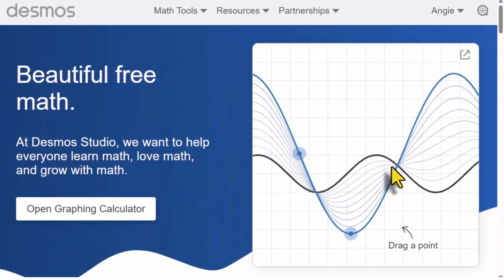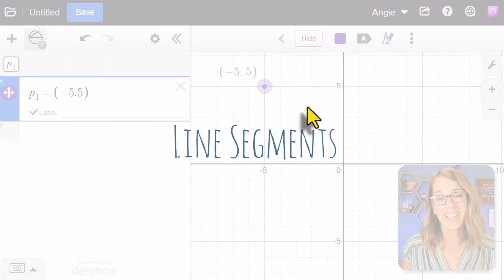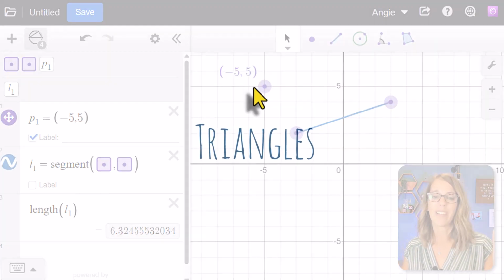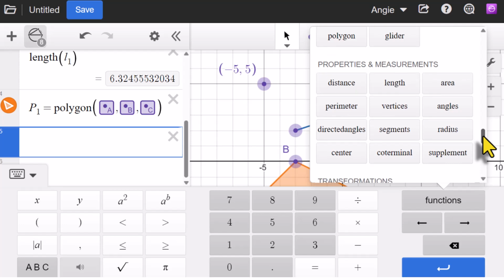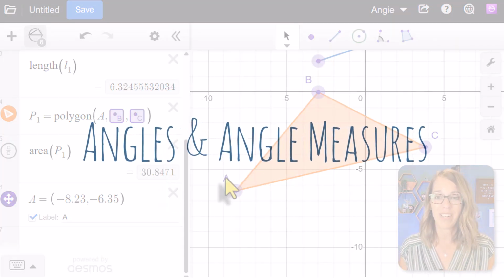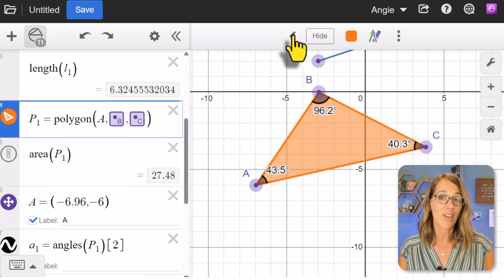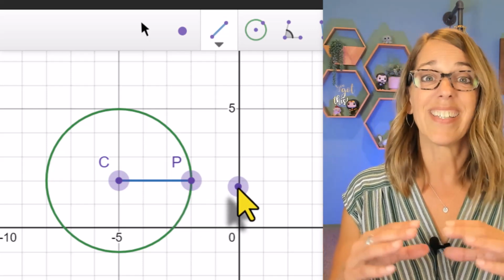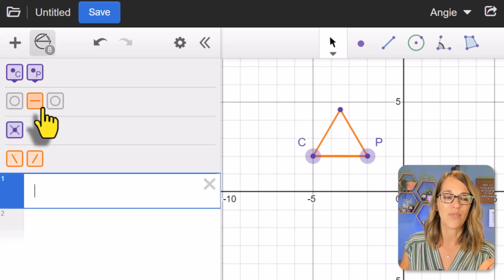Getting Started With Desmos Geometry Calculator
Desmos Geometry makes it easy to create dynamic geometric constructions, explore relationships, and build interactive lessons, but getting started can feel overwhelming if you're new to the platform. In this beginner-friendly Desmos Geometry tutorial, you'll learn the essential tools including points, segments, lines, rays, circles, polygons, measurements, labels, and constraints. You'll also see how to move objects dynamically, create basic constructions, and prepare your students for more advanced topics like transformations and geometric investigations. Whether you're a math teacher, student, or homeschool parent, this step-by-step guide will help you start using Desmos Geometry with confidence.

*Chapters*
0:00 Intro
0:42 Plot and Label Points
2:13 Line Segments
4:05 Objects & Tokens
4:33 Triangles
6:48 Midpoints
8:43 Angles
10:10 Hiding and Unhiding Objects
11:52 Circles
12:35 Constructions